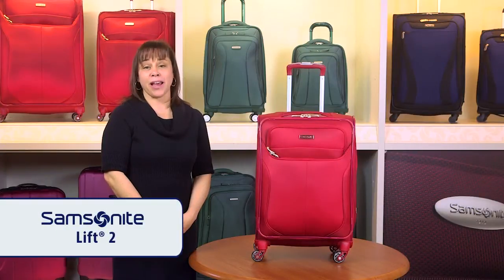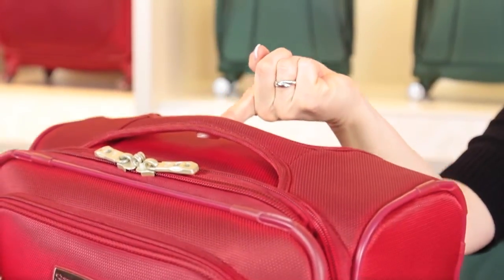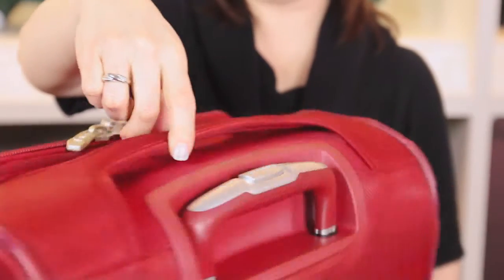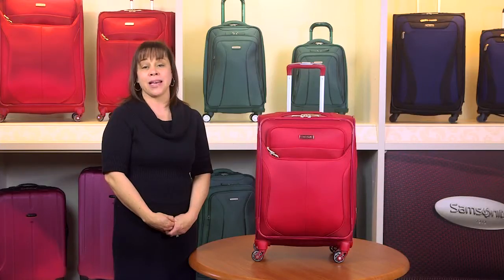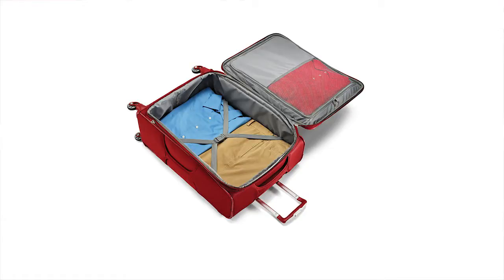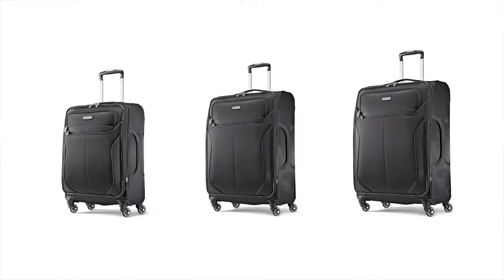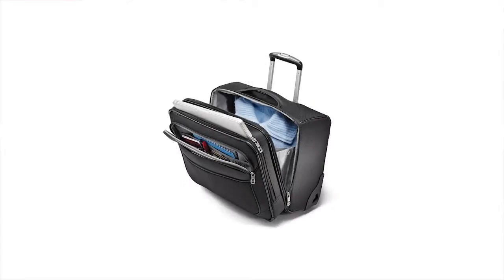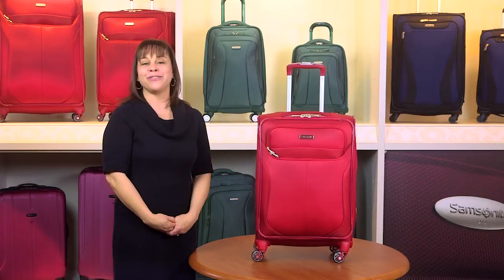Samsonite2014 Lift2 MacyRender